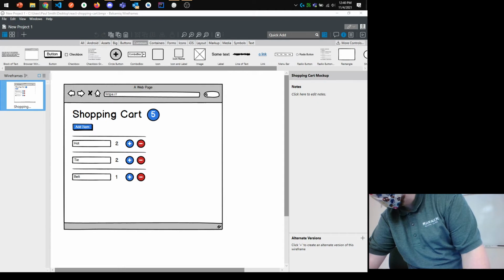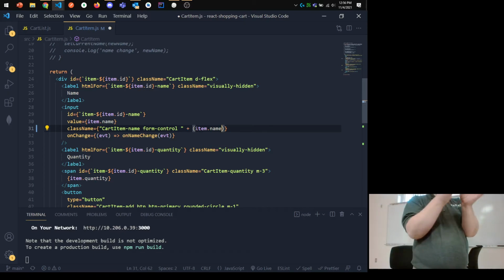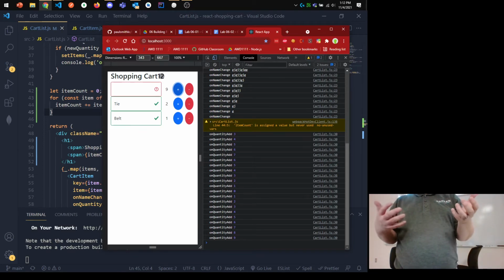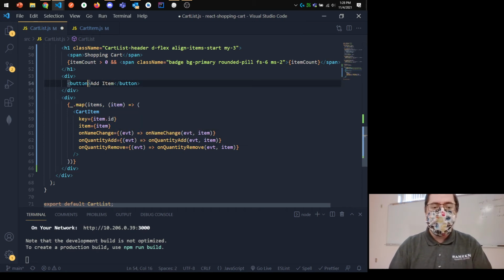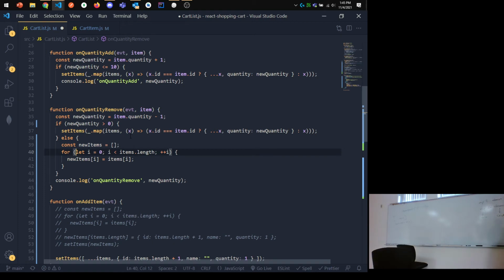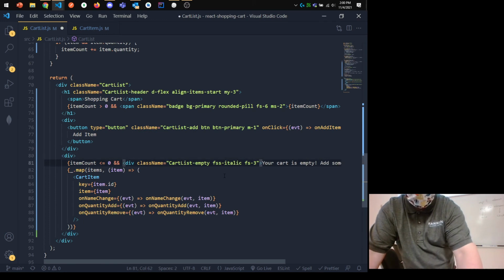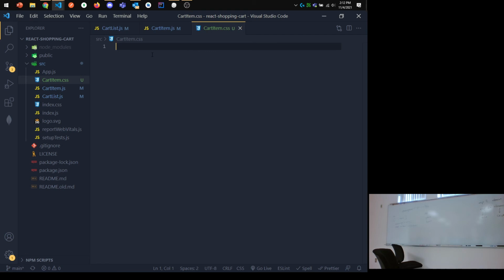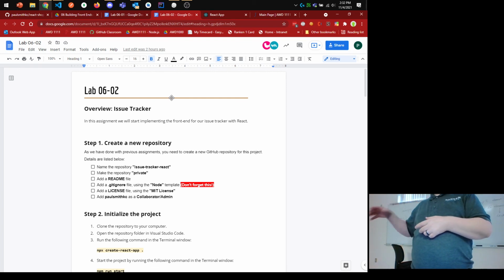11-4 Intro to React - Part 3